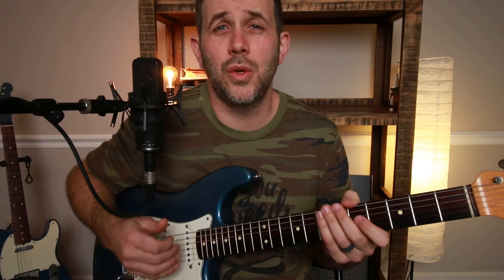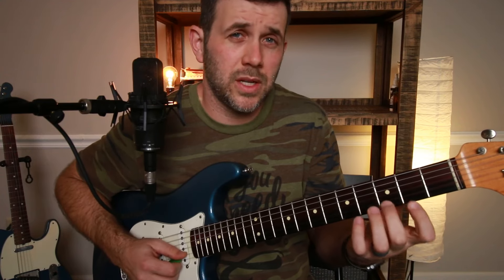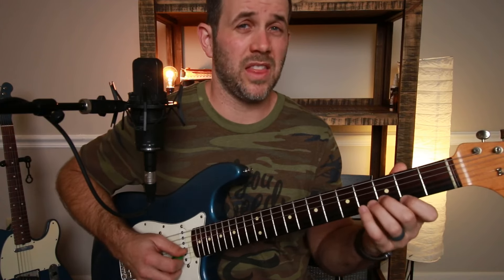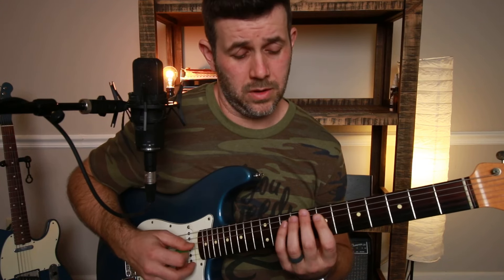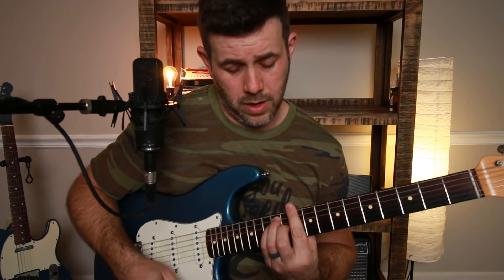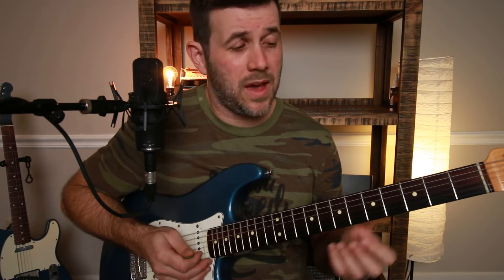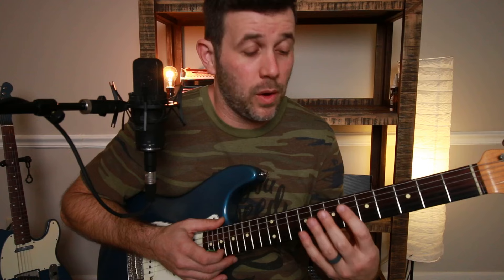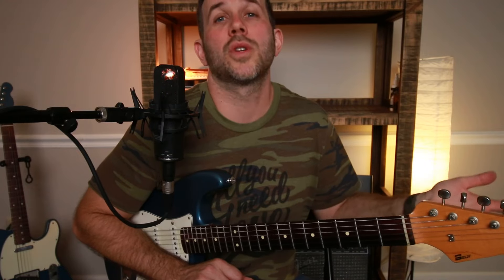Unlock the Secret of Double Stops - Guitar Lesson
If you want to sound like John Mayer, Jimi Hendrix, or SRV, you have to master this double stop technique. If you want to learn more from me you should totally check out my All Access Pass membership.

I teach live 2x a month and I give real feedback to each student who is enrolled. You also get access to all of my current and future courses. 🔥